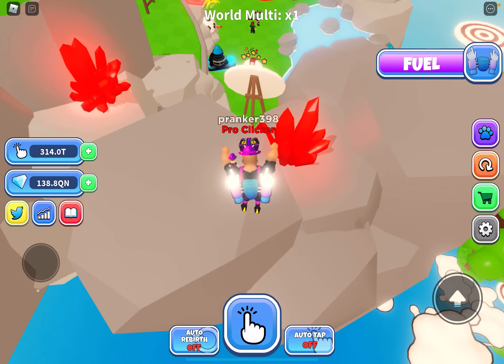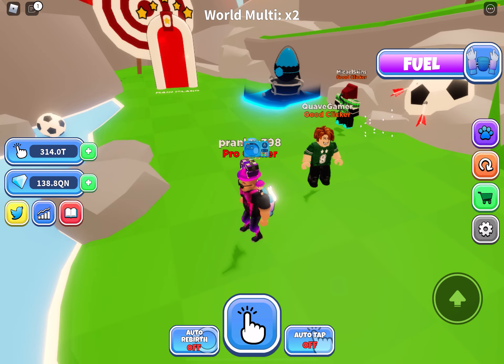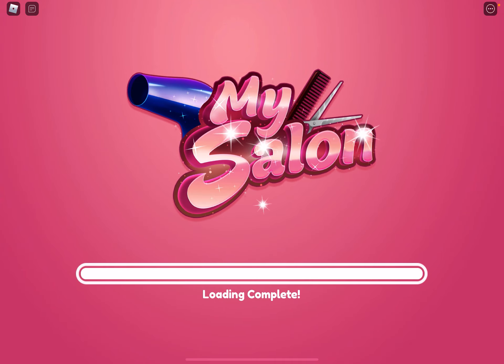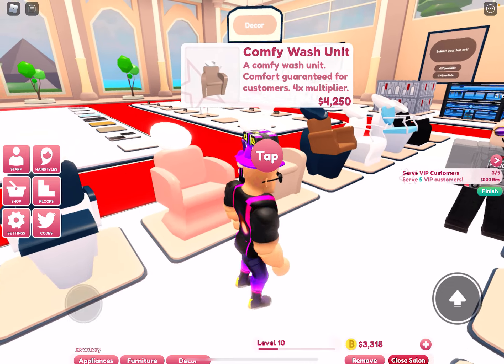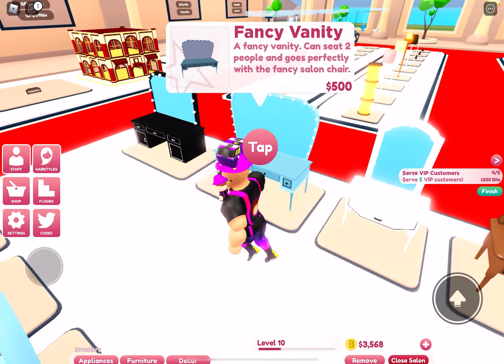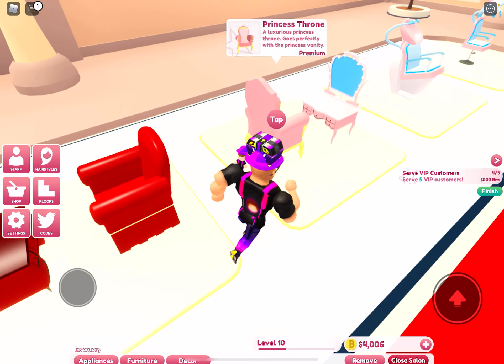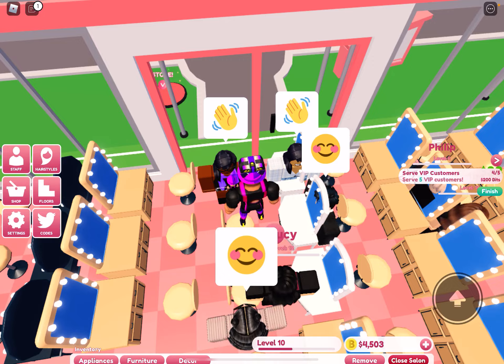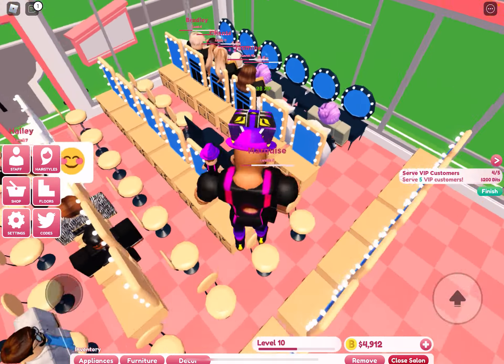NEW FREE PET IN TAPPING GODS + MY SALON TIPS AND TRICKS